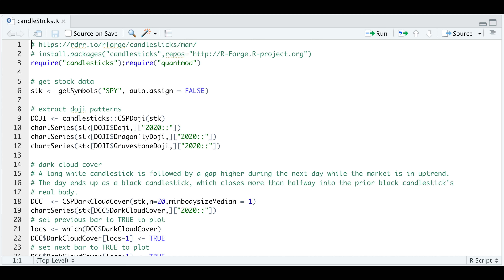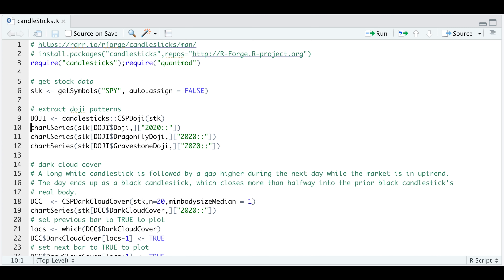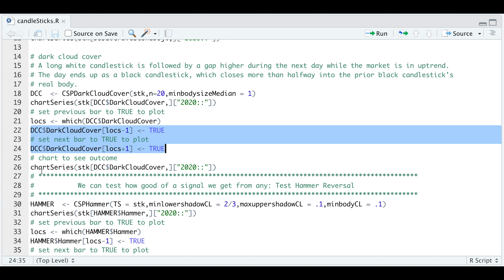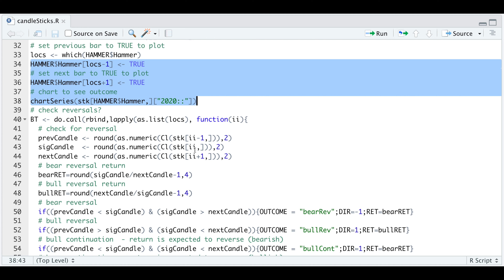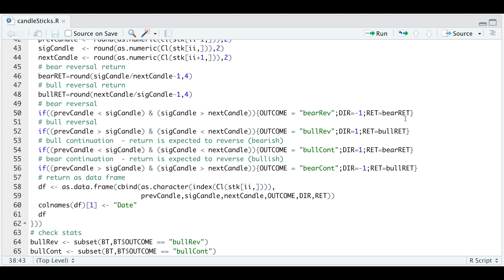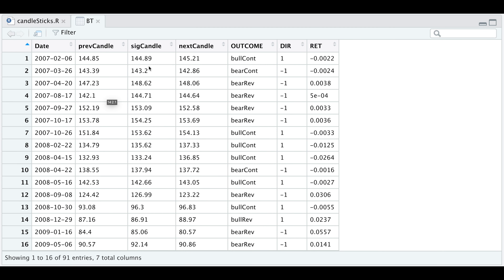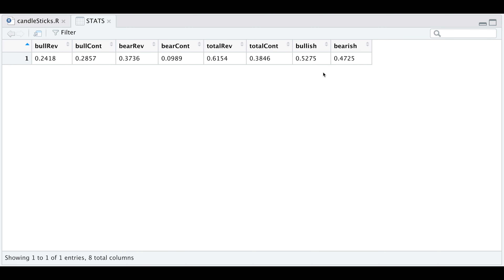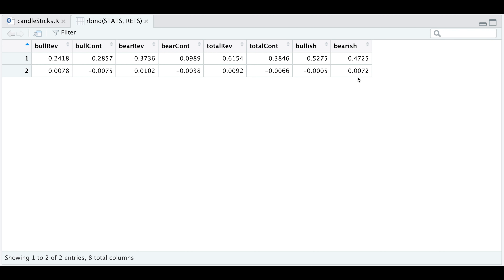Japanese Candlestick Pattern Recognition Using R